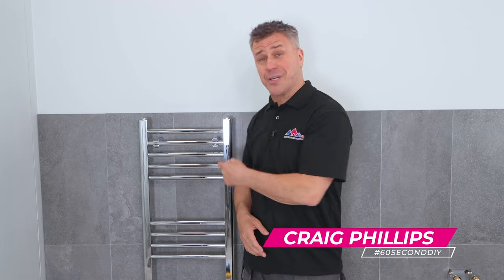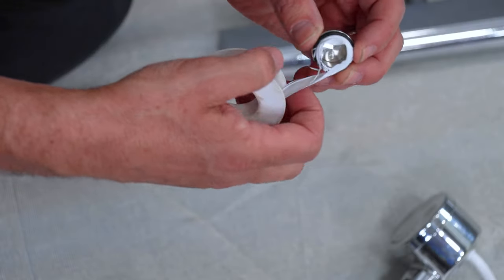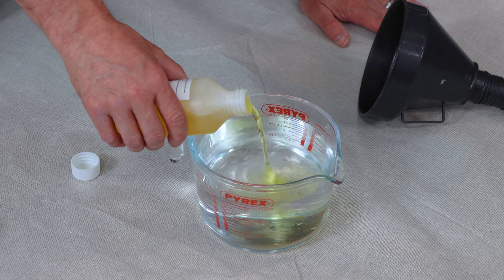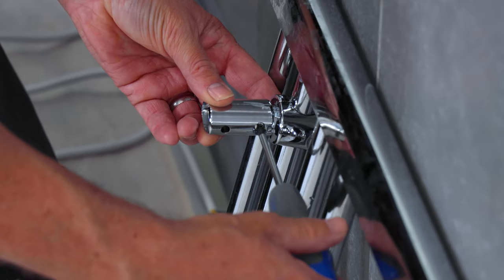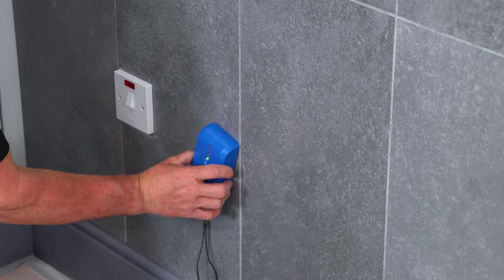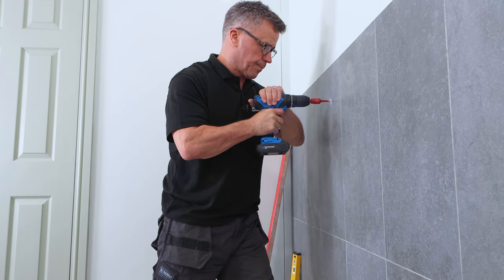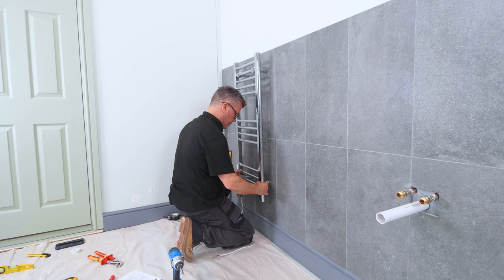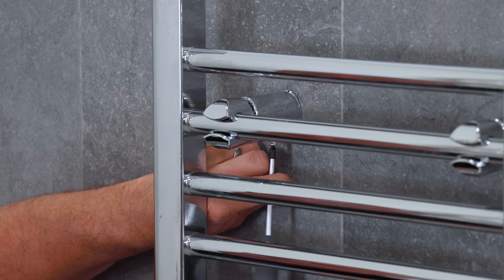Electric Towel Rail Installation IN 60 SECONDS! | 60 Second DIY | Tiling Trade Tips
Introducing "60 Second DIY Tips" - a new series of videos which reminisces Craig's time on 60 Minute Makeover and aims to provide expert DIY tips in less than a minute. In this instalment, Mr DIY himself, Craig Phillips, shows you a complete step-by-step guide of how to install an electric towel rail.

You will learn how to properly set out and measure for positioning your radiator, how to fit the heating element, and how to correctly fill your new radiator with the right ratios of water, inhibitor and air and secure it with closing caps.